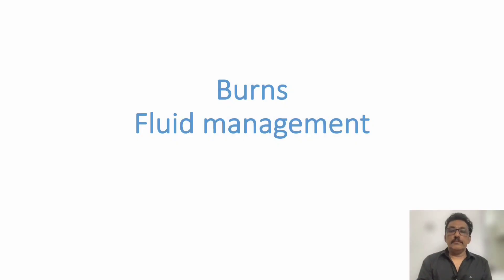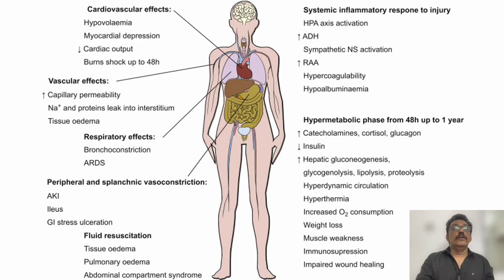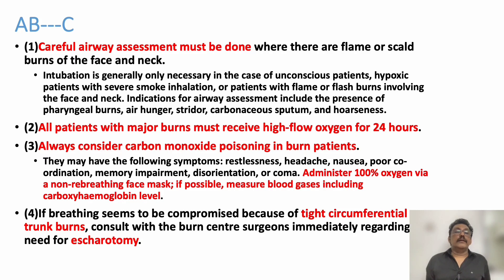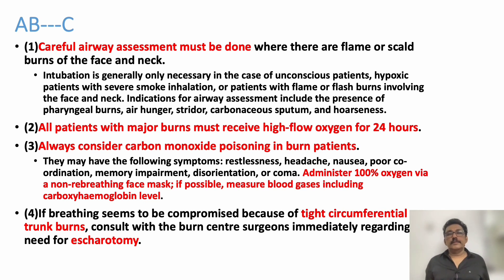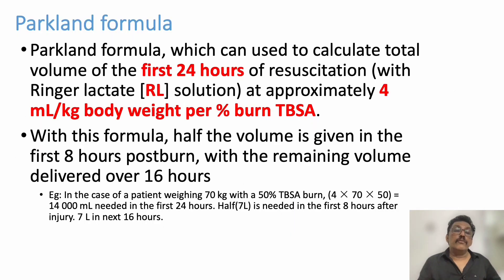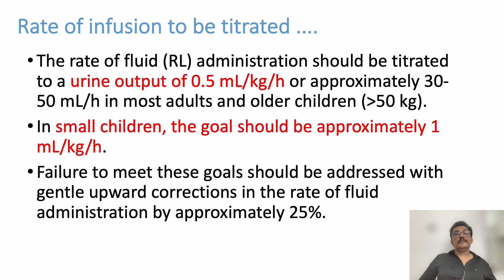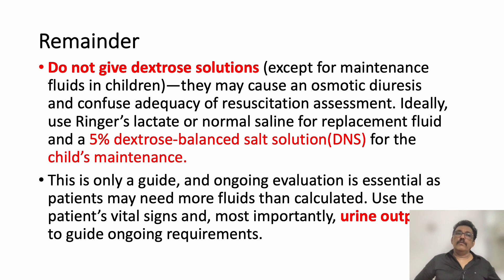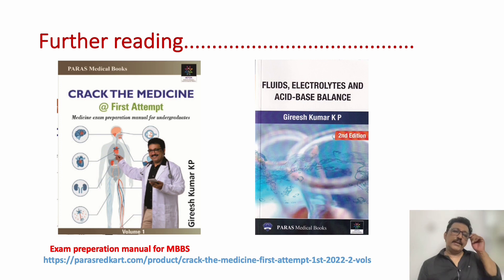Fluid Management in Burns